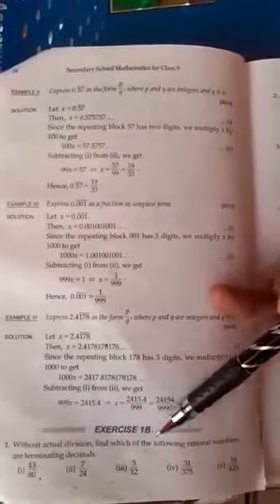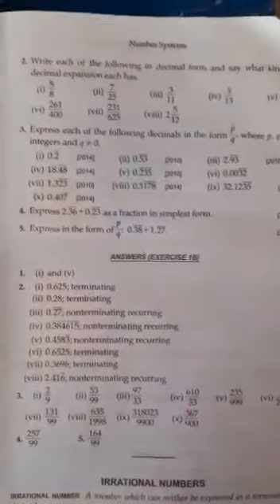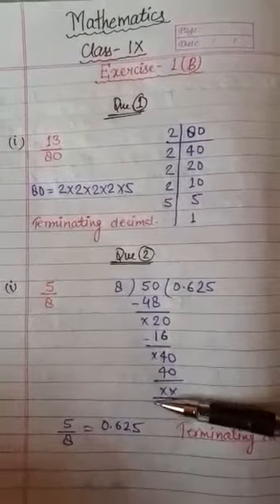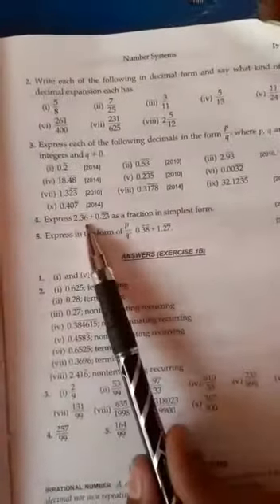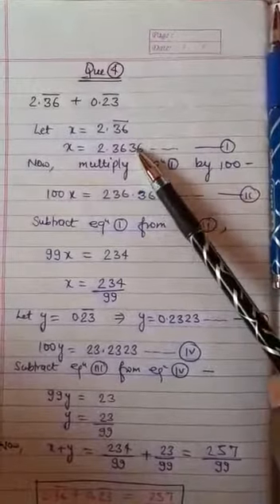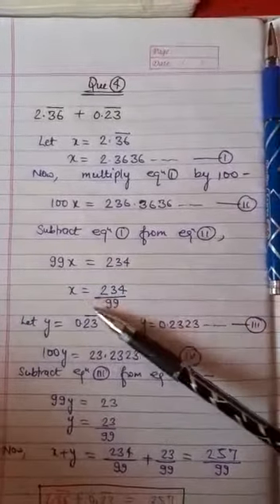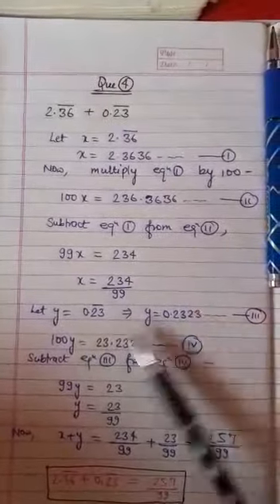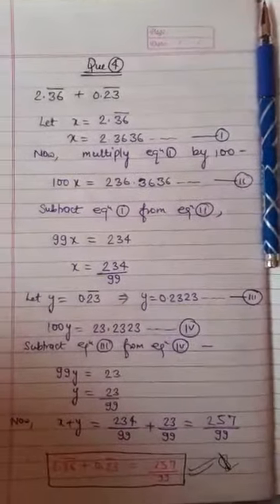Number System - Ex 1B - By Anita Mam - Class 9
Video from A.D. MEMORIAL SCHOOL